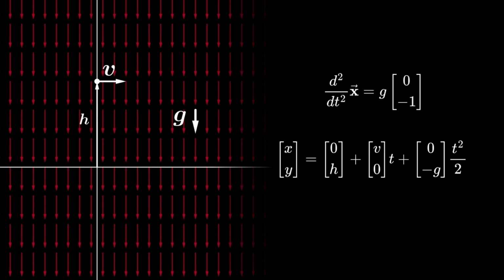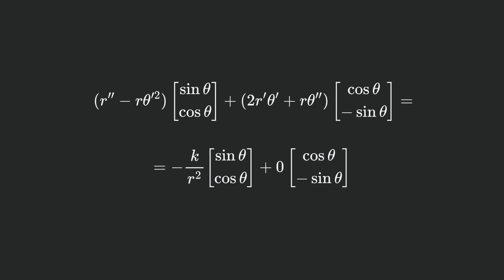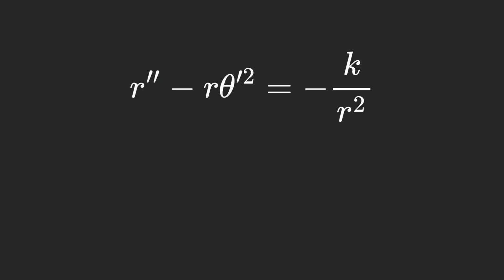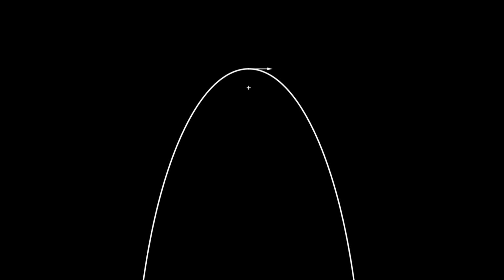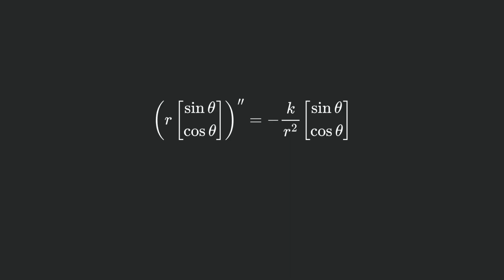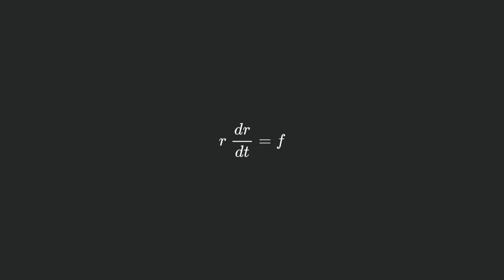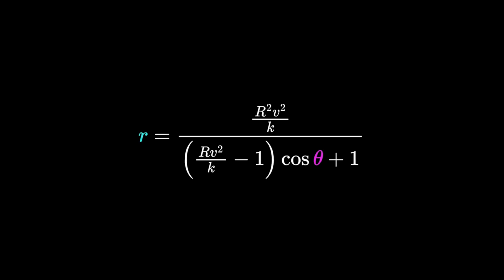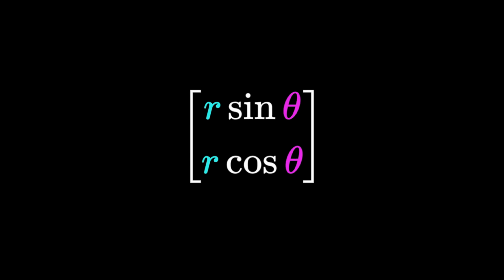Finding the trajectory of a body moving in a radial field. The Newton's Cannonball problem.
This is a classical mechanics problem. The moving object is approximated as a point object.  For velocities greater than escape speed the time function has a similar expression. If velocity is equal to escape speed, the expression is significantly different.